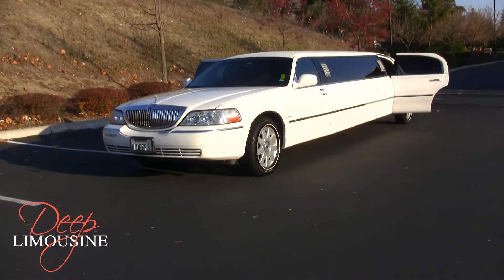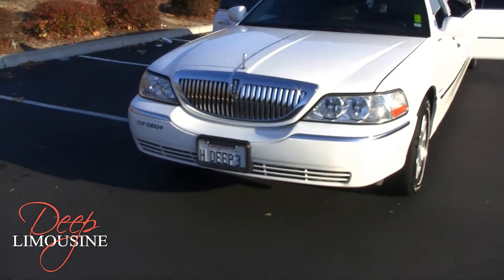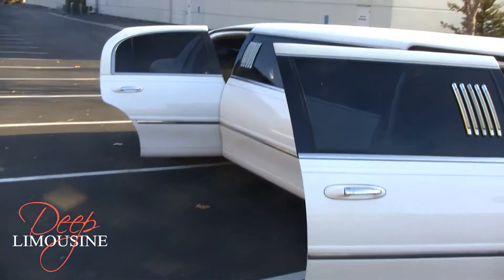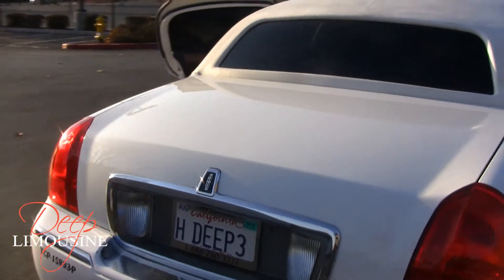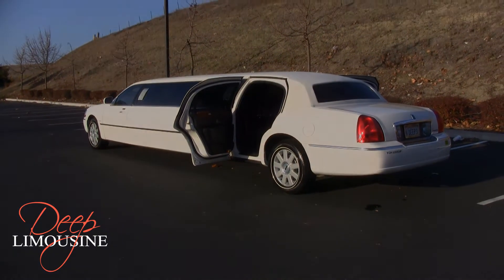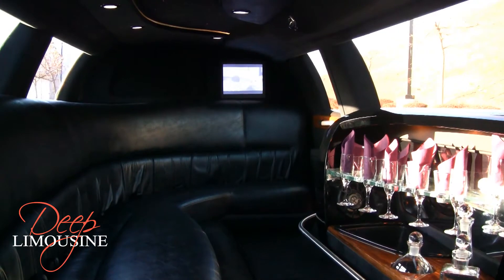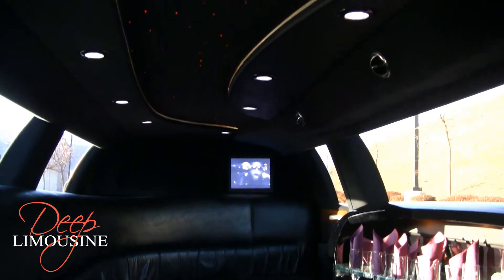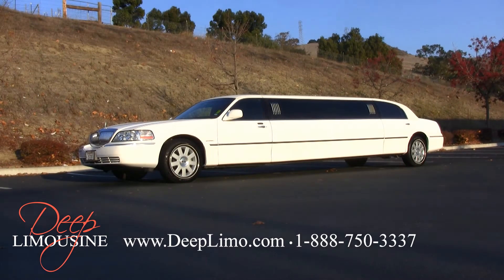Towncar Limousine Tour by Deep Limousine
Deep Limousine's Lincoln Towncar Limousine. This Limousine has room for 8 to 10 passengers and is fully loaded for your partying experience! Deep Limousine provides service to the entire bay area including, San Jose, San Francisco and all surrounding areas. or call .